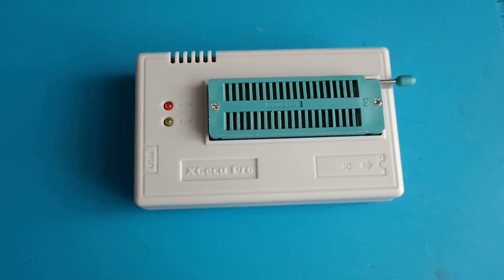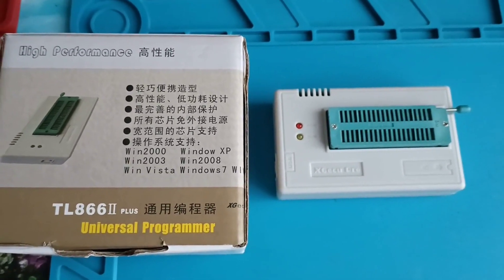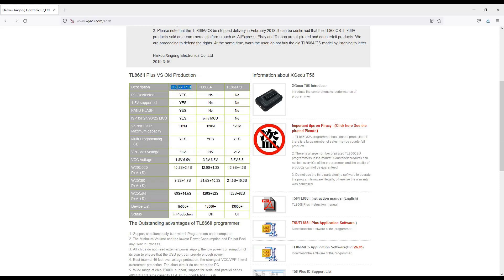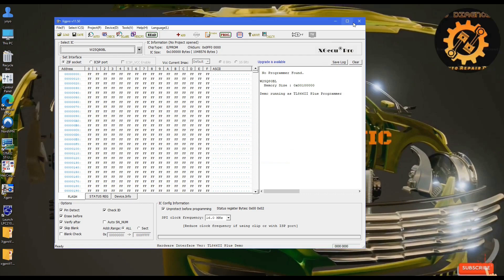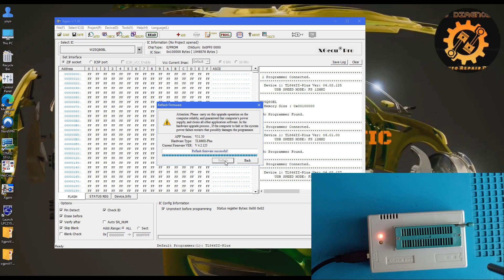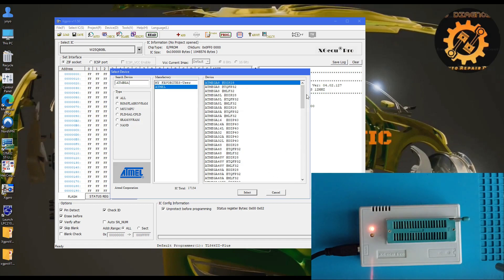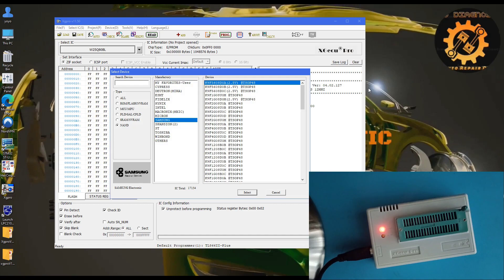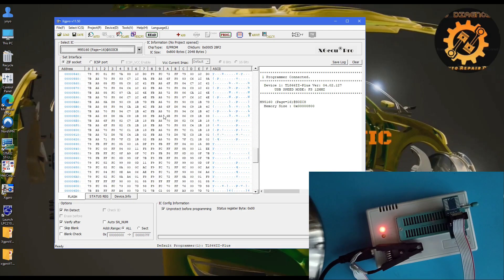XGecu Pro. (Mini Prog).Review and Firmware Update. New Program Version.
Update to the latest Firmware and Program version, it gives you a lot of Advantages because you can read more Types of Memories